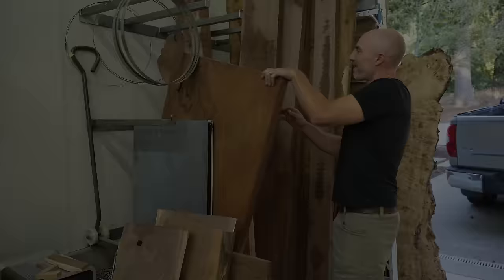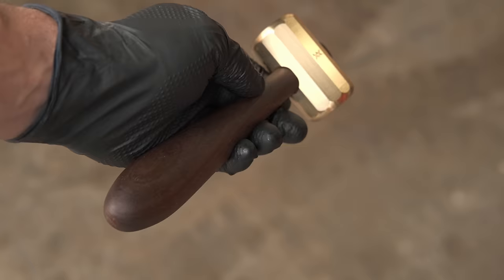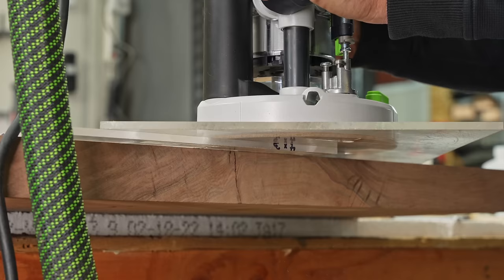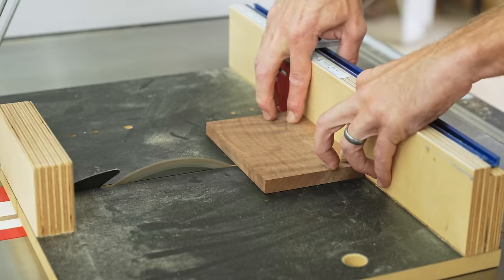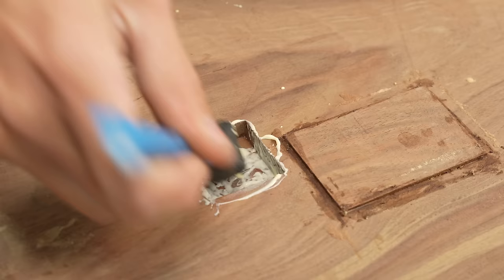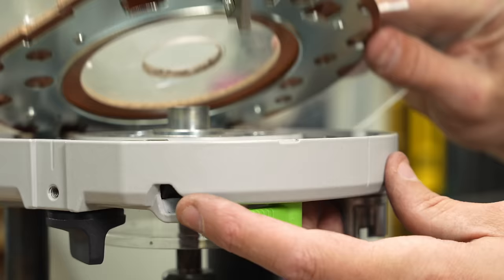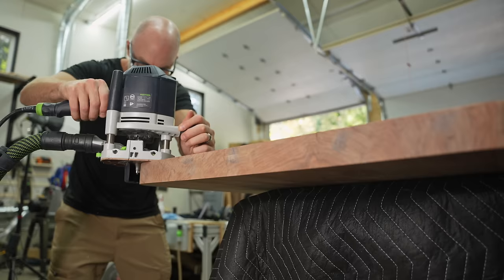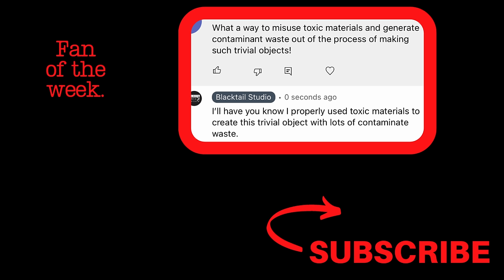$5,500 Piece of Wood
I loved this project, you might not...

00:00 Introduction
01:32 Easy Bow Tie Inlay
03:01 Blacktail Brass Hammer
03:45 Choosing a Layout
05:39 Scary Moment
06:51 Cutting the Recesses
08:54 Making the Patches
11:13 Snug Fit
11:54 Making Wood Table Legs
14:30 Big Natural Wood Slabs
15:53 Blacktail Black Friday Sale
17:34 A Difficult Inlay
20:23 How I Stain Wood
21:58 The Next Big Thing in Wood Finish
23:16 Reveal Shots